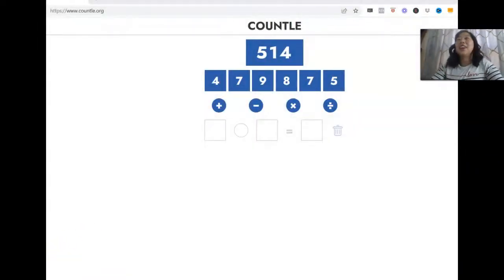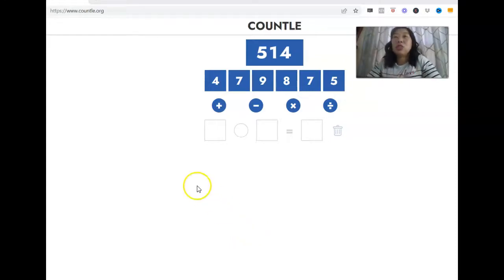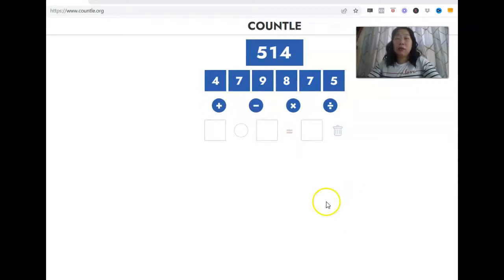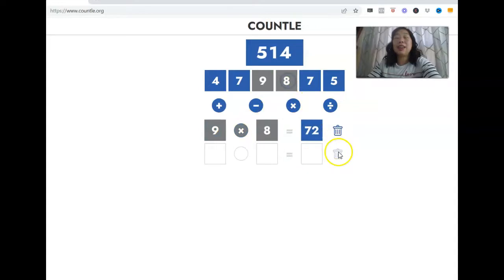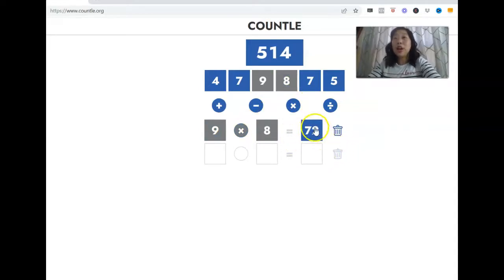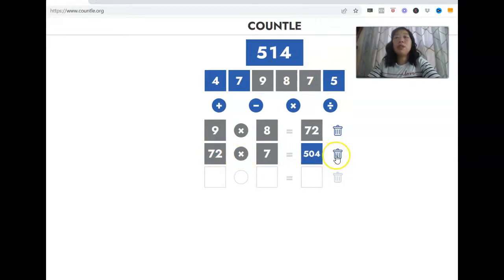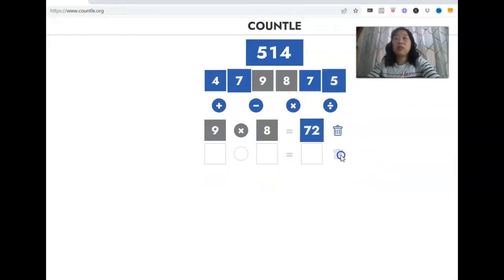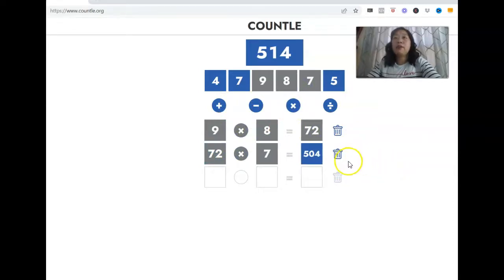New Math Tech Tool for Middle School Teachers!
Check out this super cool and fun new tech tool that I just discovered for middle school Math!
It's called Countle!! So cool! This tool is going to get your students thinking and talking about Math!

In this video, I'll show you how to use a cool new math tool that will help students engage and talk about Math.

🍎If you would like access to hundreds of resources (printable and digital) to use in your Middle School Math class, join the PreAlgebra Teachers Math Membership!